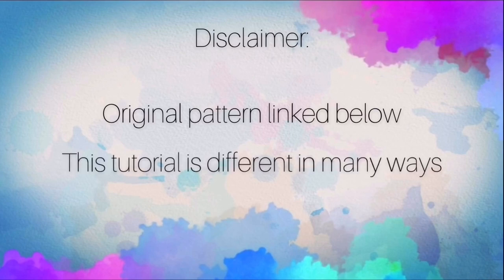02 Kitty couch tutorial | Base (Part 1 of 2) Watch both parts first!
Extra video blurbs
Once you begin chaining around, (Row 9 and onward) I ended up with 93 stitches (after the slip stitch)

Every even row after row 10, check to make sure that you have 31 clusters (sc,hdc,dc). This is a good way to make sure that you’re on track 👍🏻

Just a heads up. you’ll actually need more than 49 rows.
I am so excited to embark on this journey with you guys! I am literally making each piece, filming, editing, and uploading as I go, so I will try to crochet and upload this tutorial as quickly as possible for all the speedy crocheters out there. And since I may realize things I should have mentioned in the video after the fact. please see the “extra video blurbs” section above for helpful notes.

Ever since I was young, I have enjoyed creating my own projects sans pattern, but I never wrote them down and usually fudged them as I went along. This is the first one I'm trying to share with the world, so I'm sure there will be mistakes. And we'll learn together:)

I am not a serious person and crochet with a similar mindset. Sometimes the pattern might not make "technical sense," but I am just showing you what works best for me. I make my videos with music and stupid emojis and commentary because it makes me happy.

I also have tried to write out the stitches as often as possible, but also have included a key in the top left of the video. This tutorial series is geared towards the avid crocheter that may struggle with interpreting patterns.

Yarn:  Caron One Pound skein (medium - 4 worsted weight yarn)
Color: "Sly Blue"

Crochet hook size G

Pattern: Base (Part 1)

Row 1: Chain 41. Single crochet in the 2nd chain from hook. Single crochet in each chain across, turn (40 sc).

Row 2: Ch 1. Single crochet, half double crochet in first stitch (both the sc and hdc will share the same stitch). Skip 2 stitches. (Single crochet, half double crochet, double crochet in third stitch from hook). Repeat the combo in the ( ) until the last stitch. Single crochet, half double crochet in last stitch, turn.

Row 3: Repeat row 1 (minus the beginning  41 chains)
Row 4: Repeat row 2
Row 5: Repeat row 1 (minus the beginning  41 chains)
Row 6: Repeat row 2
Row 7: Repeat row 1 (minus the beginning  41 chains)
Row 8: Repeat row 2

Row 9: Instead of turning your work by flipping. Instead, turn clockwise (to your right) 90 degrees. Single crochet in each stitch around the perimeter of your work, creating a border. (I did not start with a chain, but you could). Slip stitch last stitch to first stitch of that row.

Row 10: Chain 1. Skip first stitch. Repeat the (sc, hdc, dc, skip two stitches) combo. Slip stitch the last stitch to the first stitch of that row (93 Sts)

Row 11: Chain 1. Single crochet in each stitch around. Slip stitch the last stitch to the first stitch of that row (93 Sts)

Rows 12-49. Repeat rows 10 and 11, ending with row 11. Your even rows (like 14, 28, 32) will be the (sc, hdc, dc, skip two stitches) combo. The odd rows (like 15, 23, 47) will be single crocheting around.

Rows 49+: you will likely need more than 49 rows. See part two

Original pattern (inspiration): "Kitty Couches - Green Sofa" - Candy Clayton

Music | "Pancakes" @Jef
              "Rain" @iksonmusic

*COPYRIGHT*  Although I am granting permission to use and distribute this pattern, it MAY NOT be sold for profit.